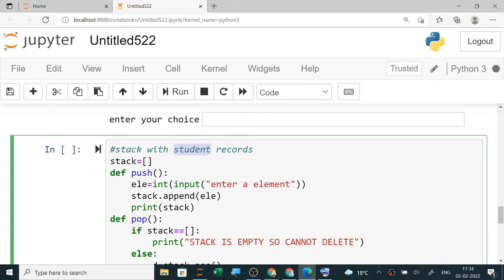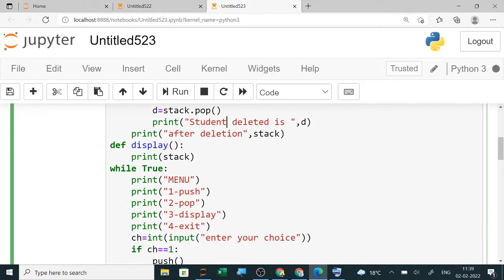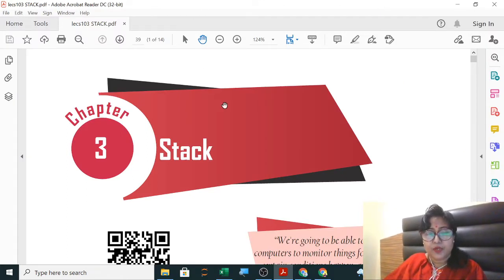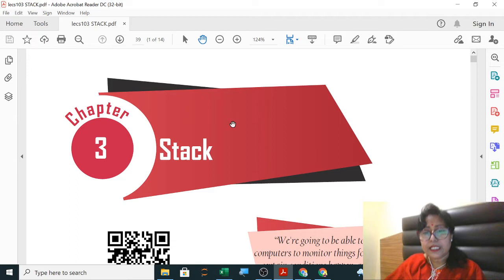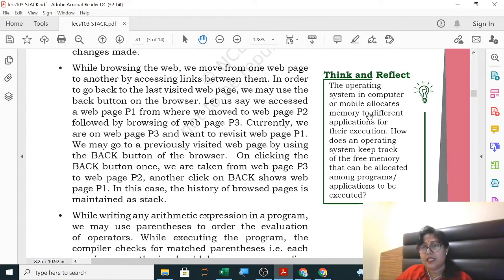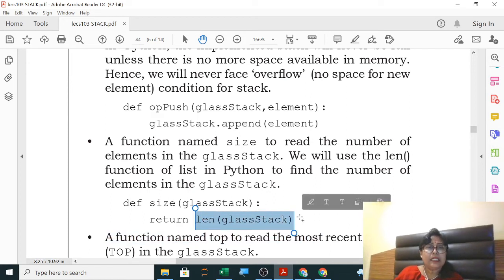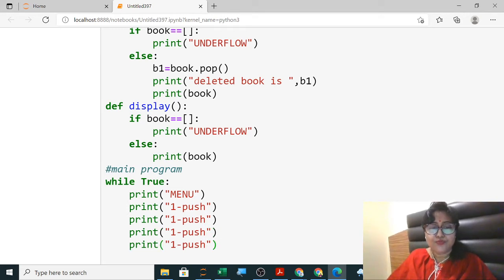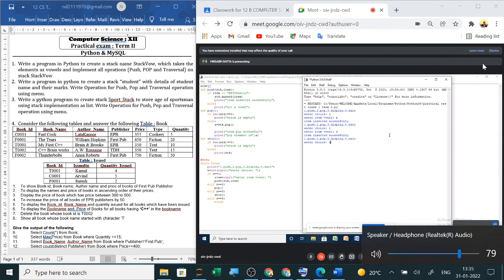STACK IN PYTHON || COMPUTER SCIENCE CLASS 12 || STUDENT MANAGEMENT SYSTEM USING STACK || MENU DRIVEN